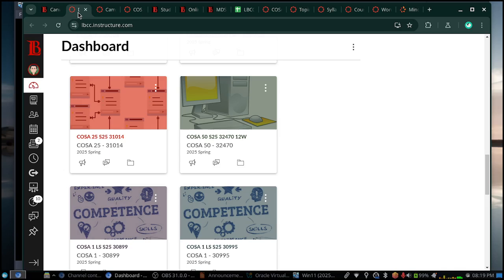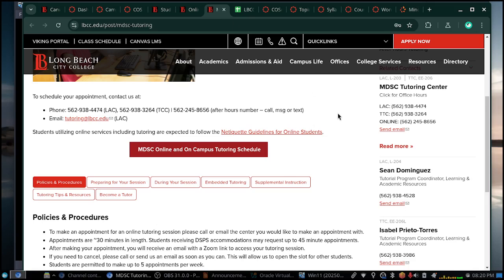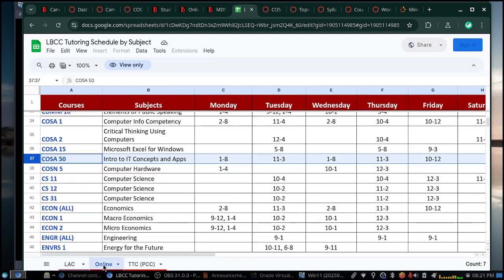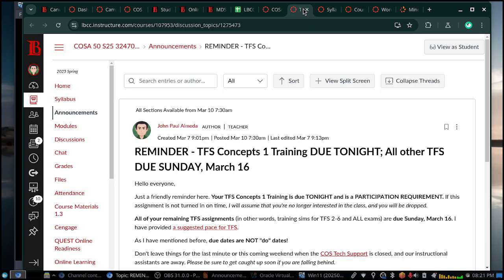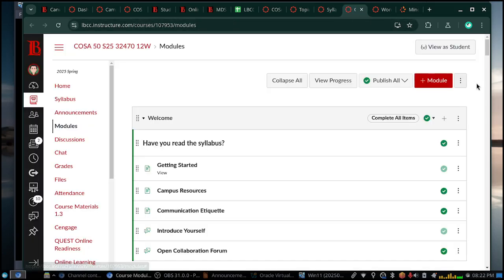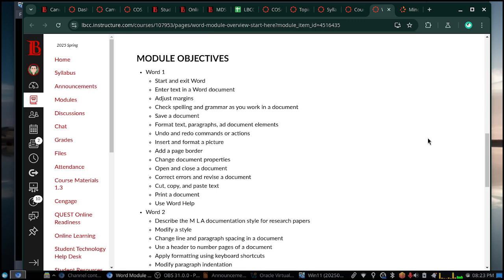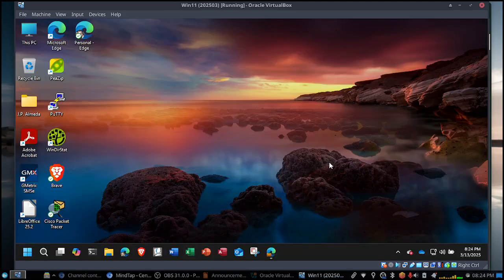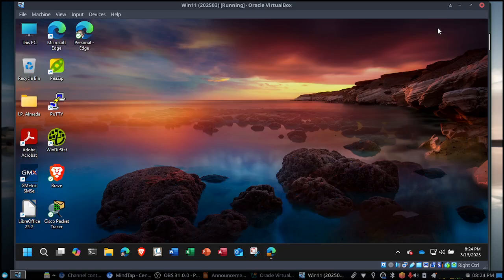COSA 50 Web - Week 3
Word 1 & 2